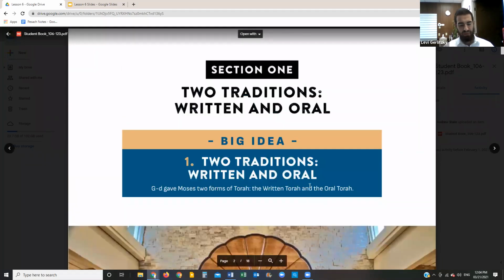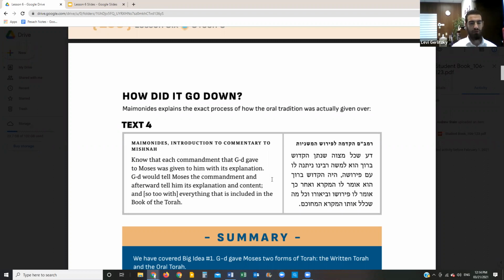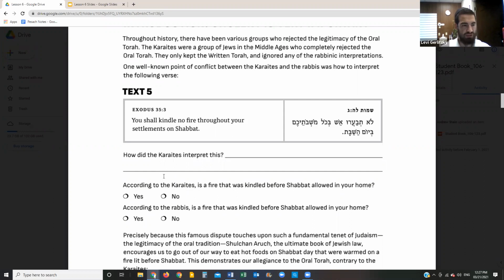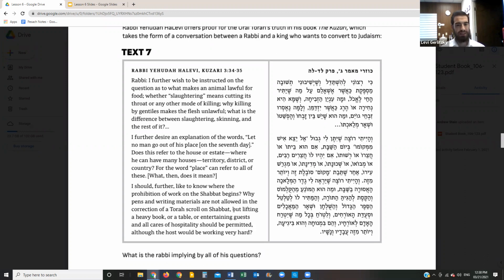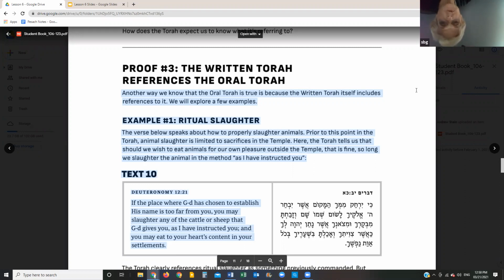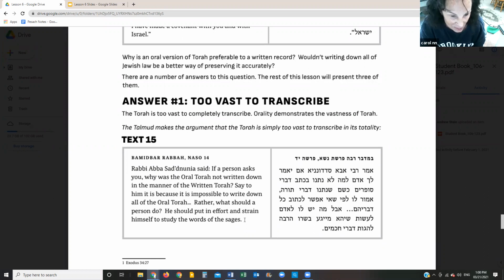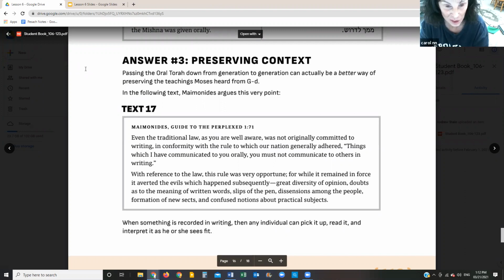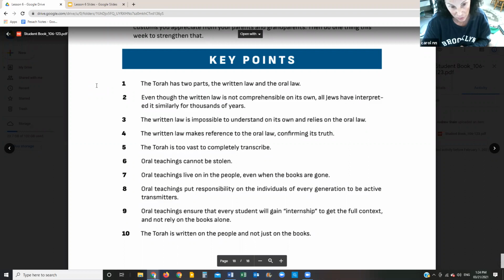Oral Torah - Fact or Fake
CteenU Law Course #6